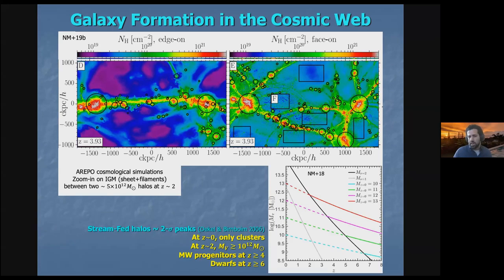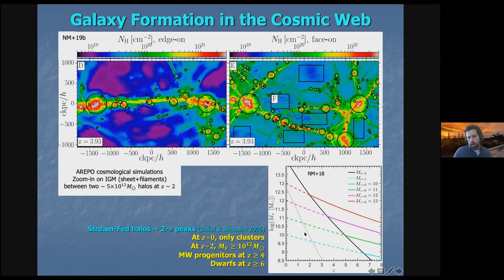Tutorial: Physics of Inflowing Streams - Nir Mandelker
Presenters: Nir Mandelker (UC Santa Barbara)
Description: This is a tutorial describing the physics of inflowing streams into galactic halos.